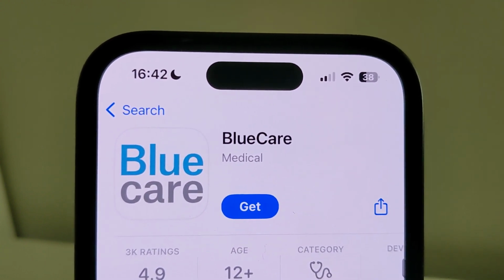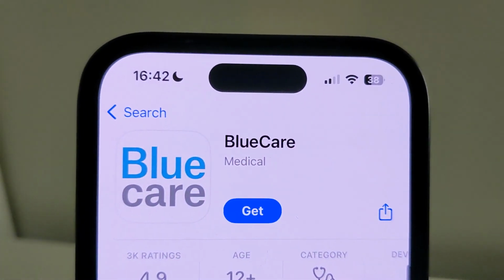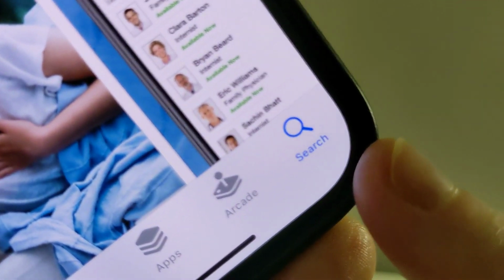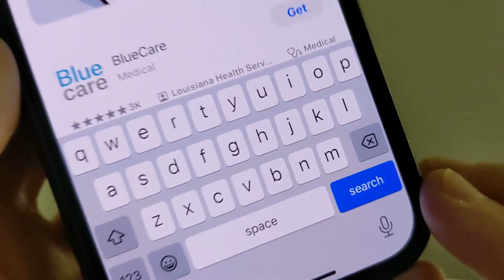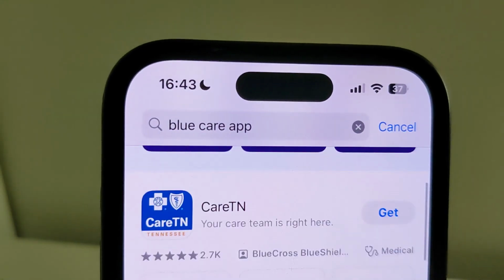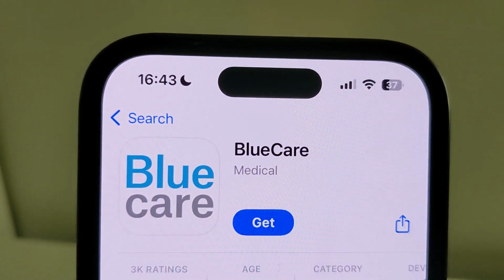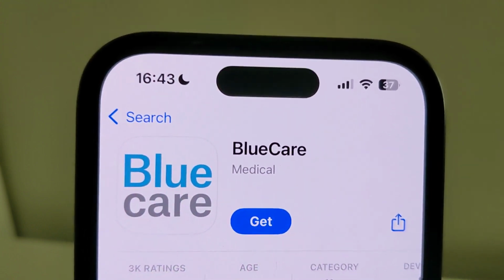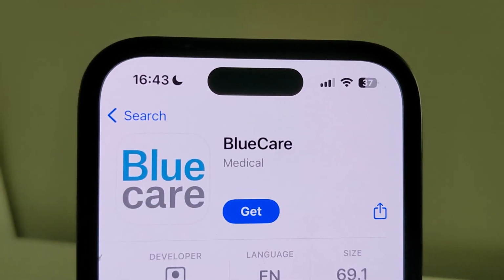How to Download BlueCare on iPhone iOS, App Store, Android, Play Market